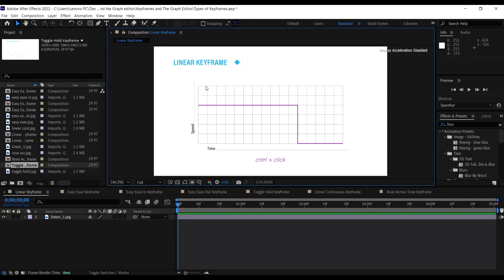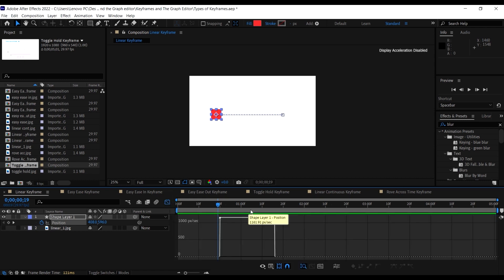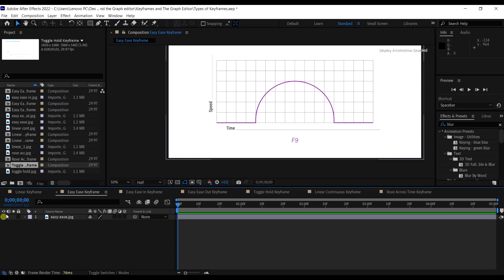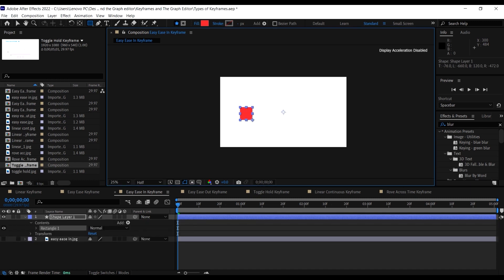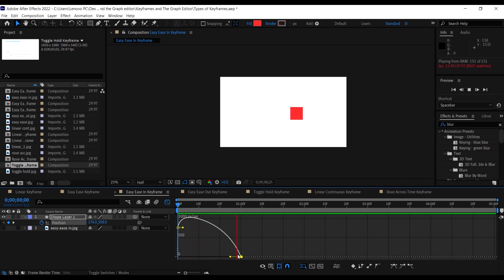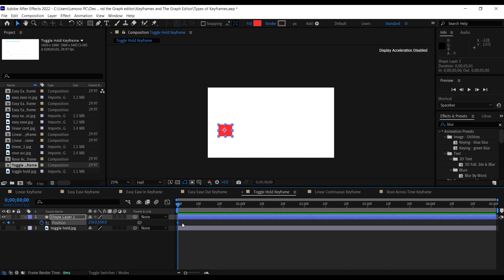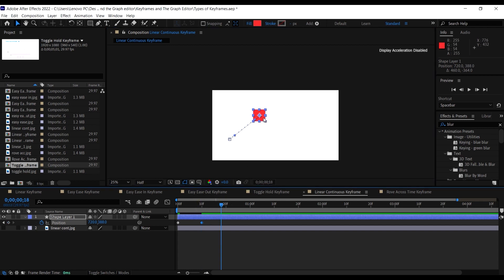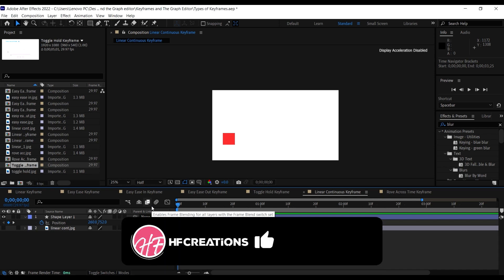Keyframes in After Effects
This Tutorial is a part of our Motion Graphics in After Effects Course. In this video, you’ll learn about keyframes in Adobe After Effects.

Become a Professional Motion Designer. Unlock the Creative Genius in You!